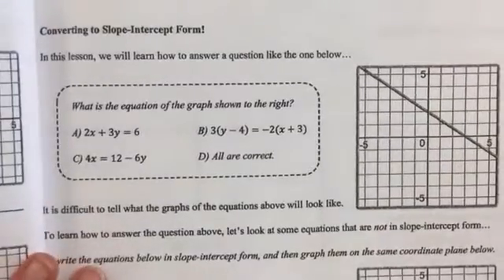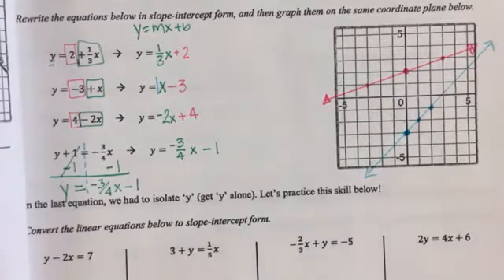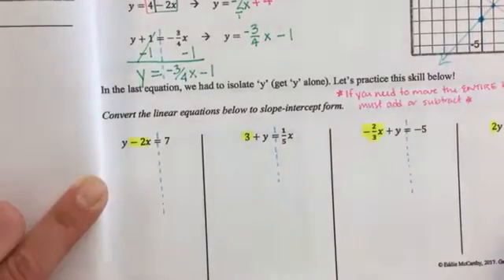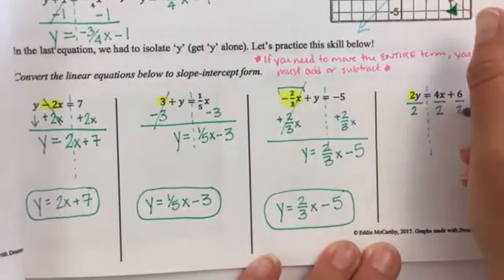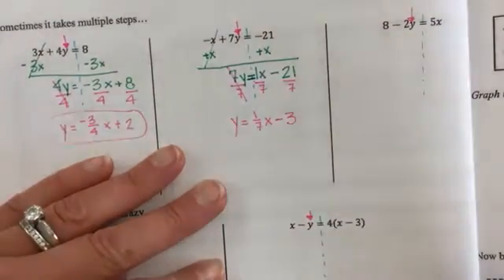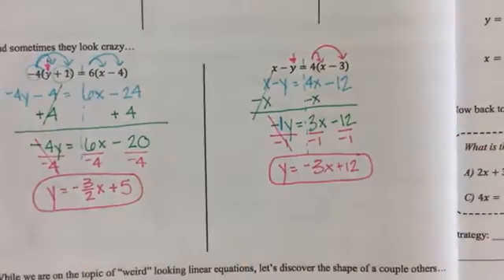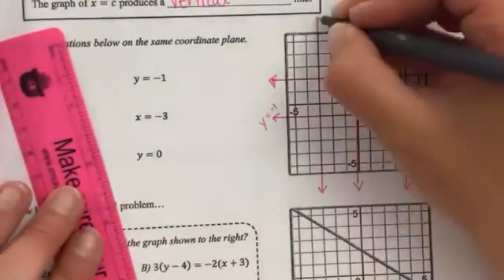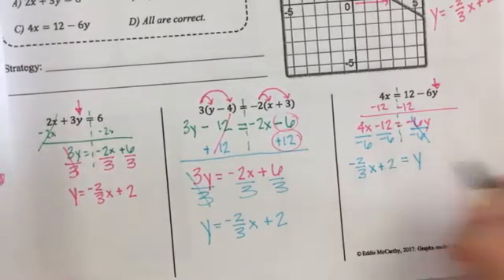Algebra 8 Course 3 Converting to Slope Intercept Form Notes